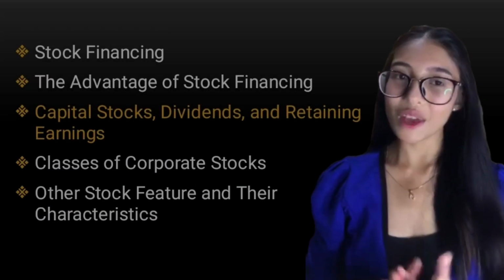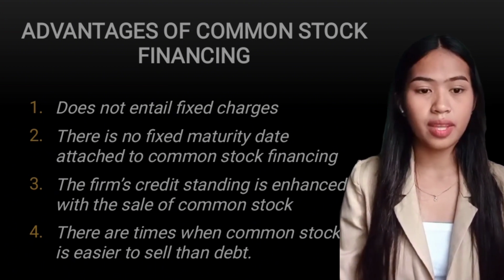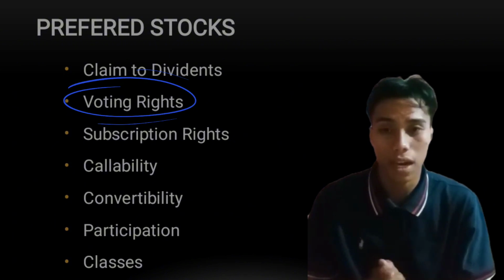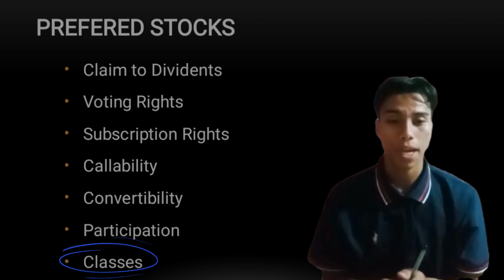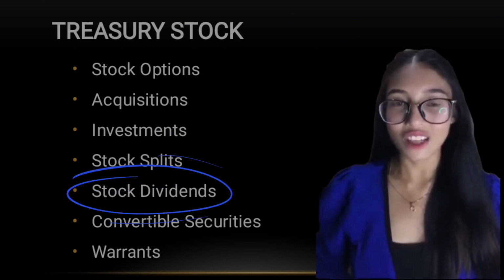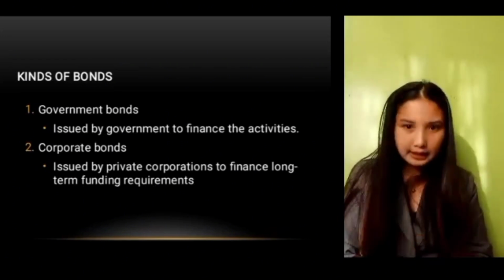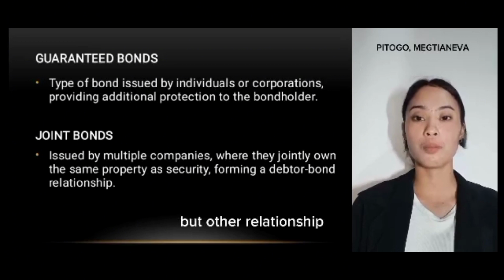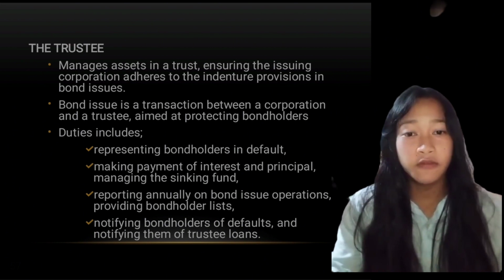GROUP 3 - Reporting in Finance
Chapter 8: Corporate Stock
Chapter 9: Corporate Bond